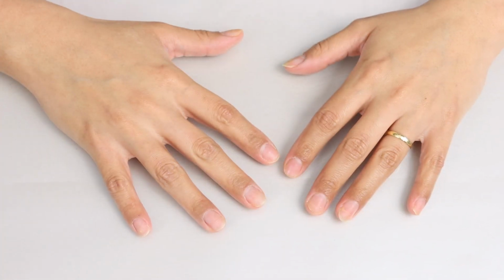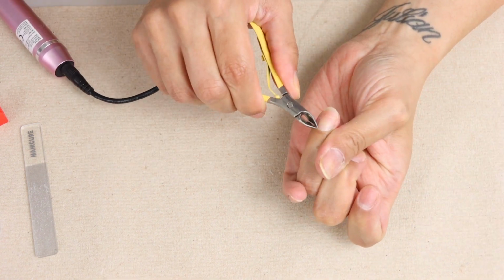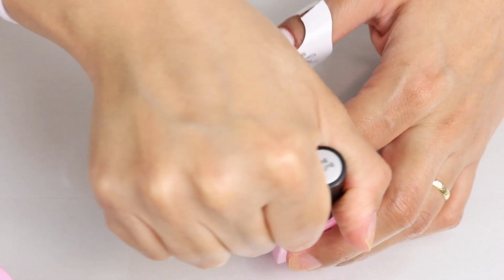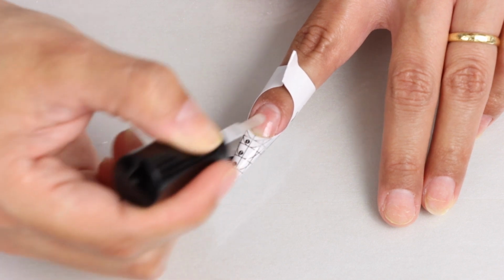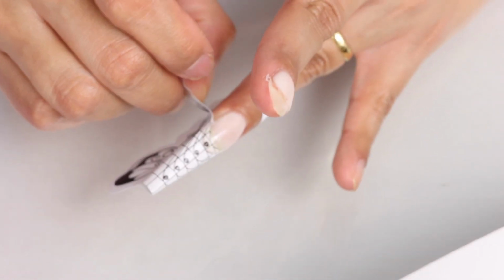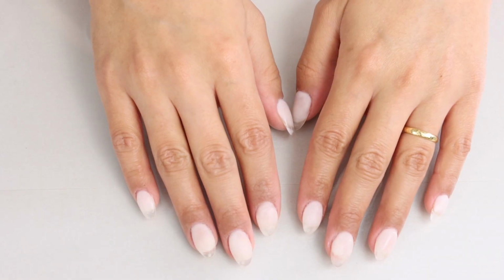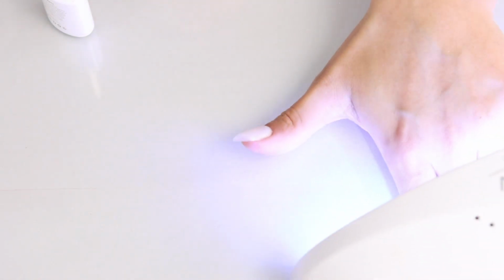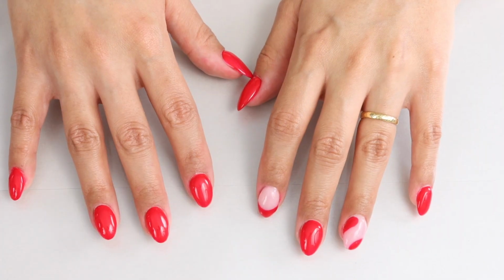Nail Time ✨This is how I do my nails at home!✨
The mani of my dreams 🥰 I'm a simple lady-- what can I say...
Loveyou,
M